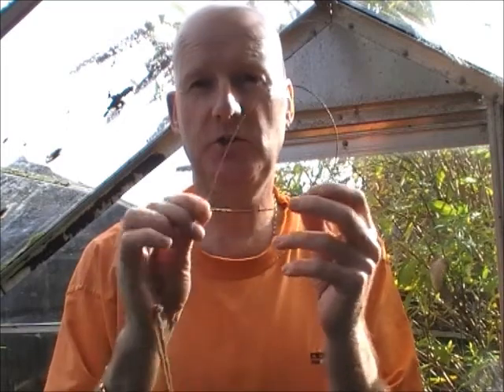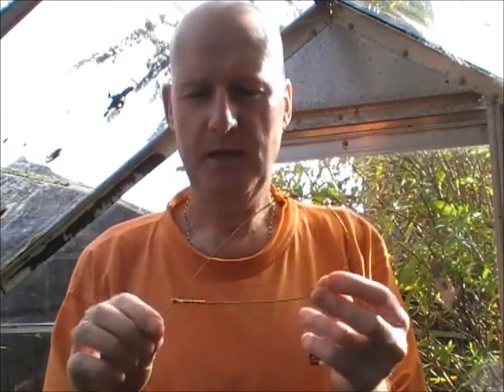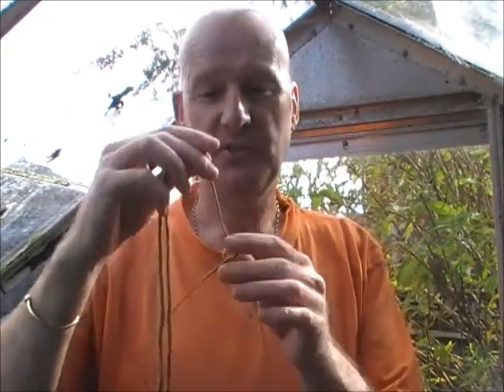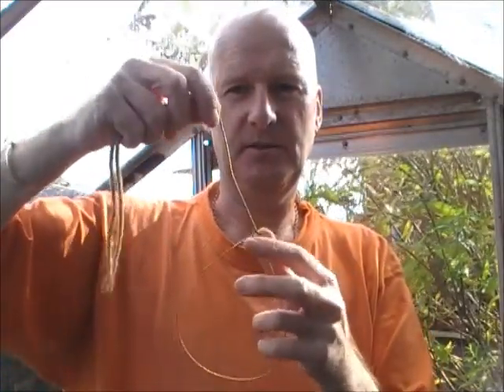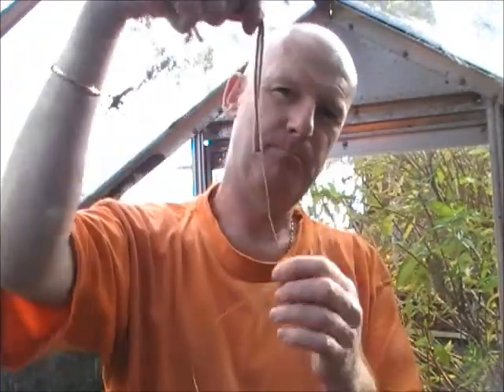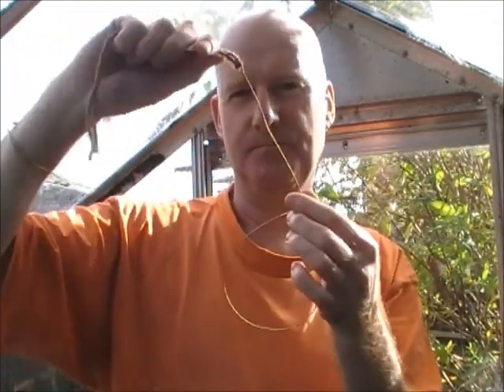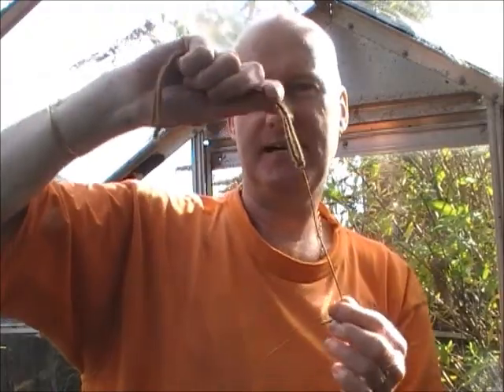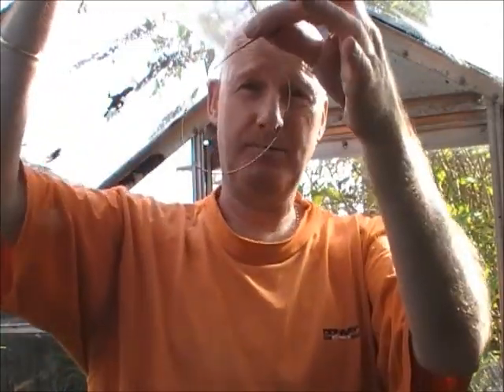RABBIT SNARES # 2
UK laws